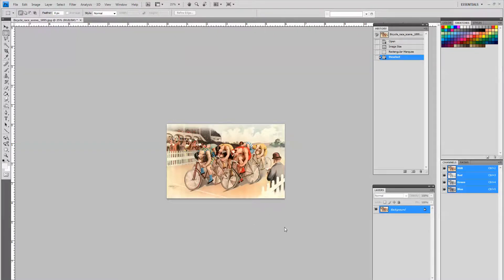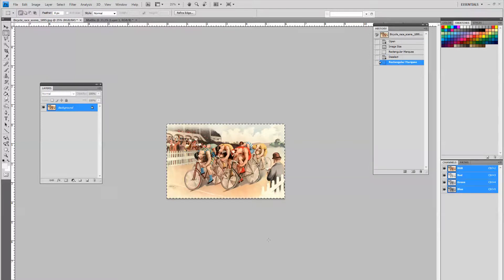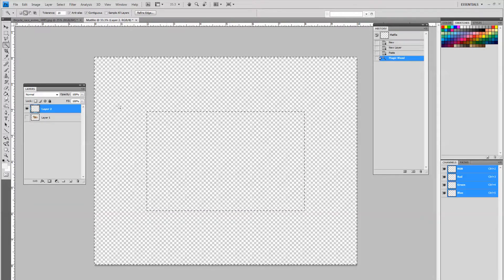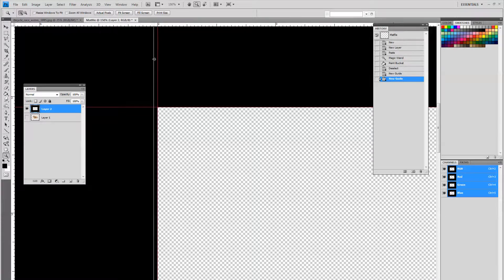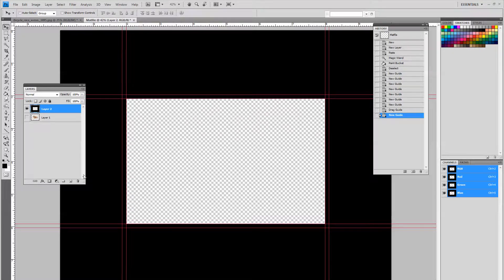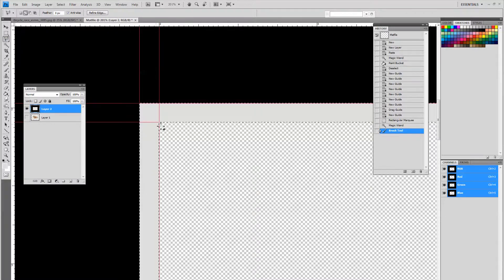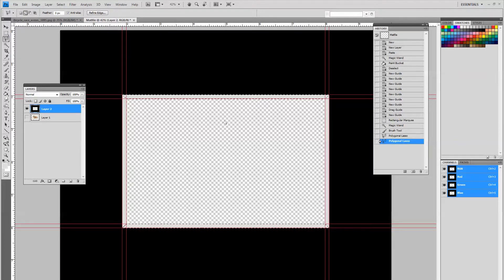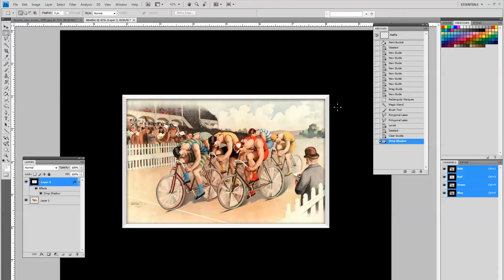Barry demonstrates how to create a digital mat from scratch in Photoshop.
Odd size images that doesn't fit standard size frames is a problem. The mats have to be custom cut and that gets expensive. unless you create a digital mat that can be any color, any size and they are free.